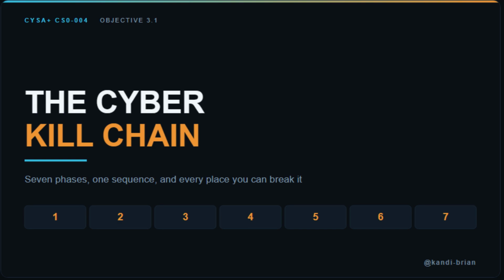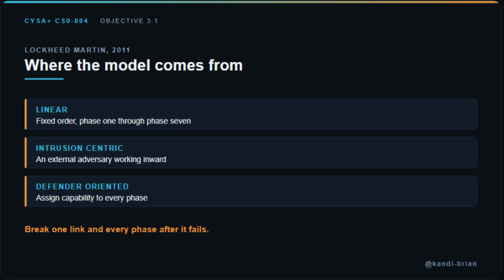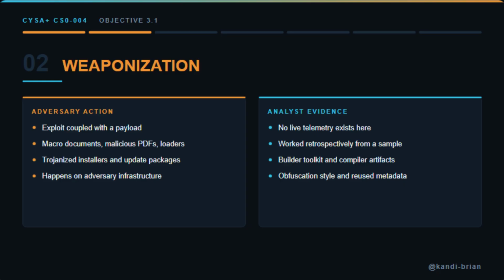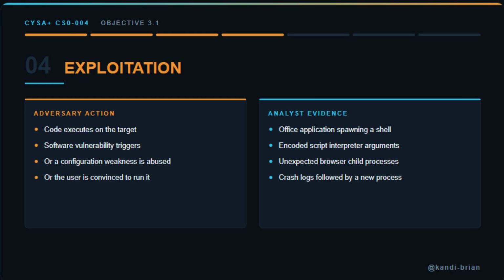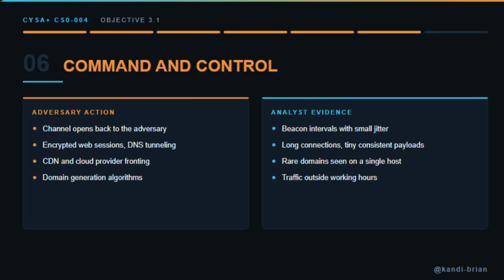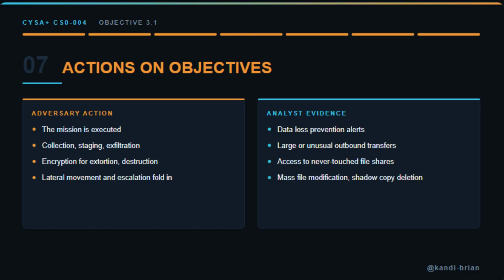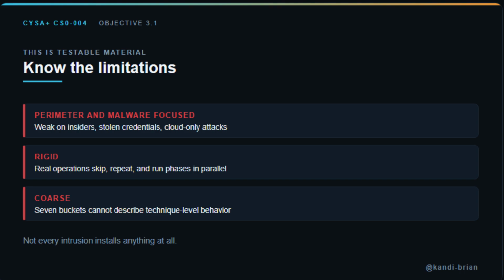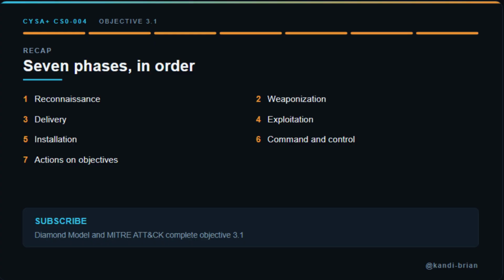The Cyber Kill Chain Explained for CySA+ CS0-004 Objective 3.1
An intrusion is a sequence, not a moment. This video walks the Lockheed Martin Cyber Kill Chain end to end for CompTIA CySA+ CS0-004 objective 3.1, which asks you to summarize concepts related to attack methodology frameworks.

All seven phases in order, with what the adversary is doing and what an analyst can realistically see in each one: Reconnaissance, Weaponization, Delivery, Exploitation, Installation, Command and Control, and Actions on Objectives. Then the half of the framework that gets skipped, the courses of action matrix, six defender actions crossed against seven phases to produce a coverage grid you can hand to leadership.

The video closes with the model's documented limitations and the exact boundary between the kill chain, MITRE ATT&CK, and the Diamond Model of Intrusion Analysis, because that boundary is where scenario questions live. Sequence, granularity, relationships. Know which lens a question is asking for and the answer usually names itself.

Aligned to CS0-004, which replaced CS0-003 on June 23, 2026, and to Domain 3, Incident Response and Management, now weighted at 24 percent.